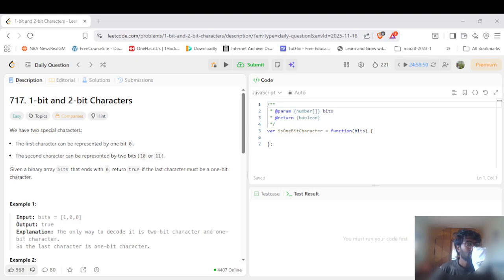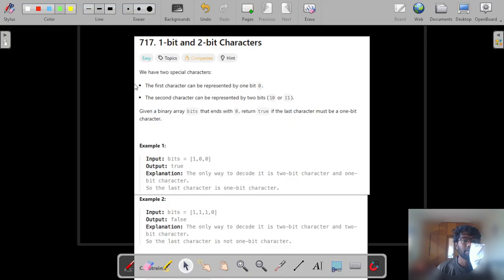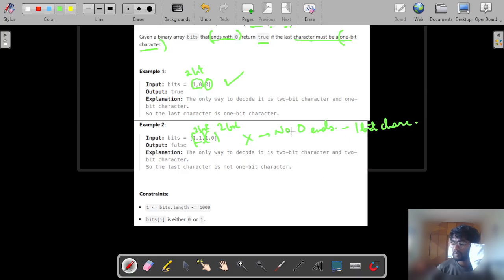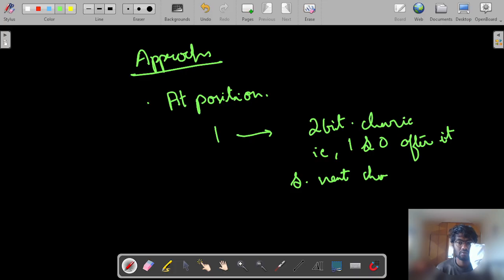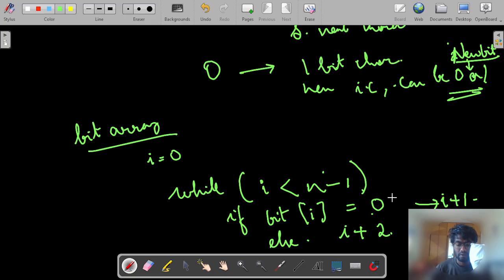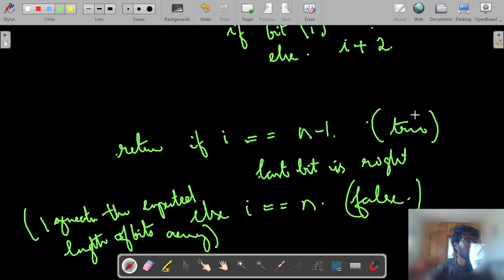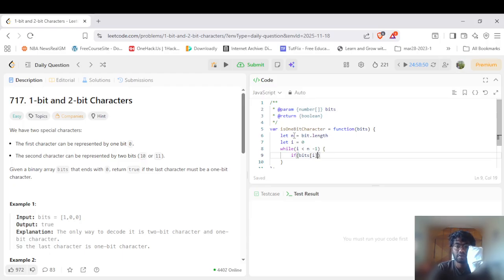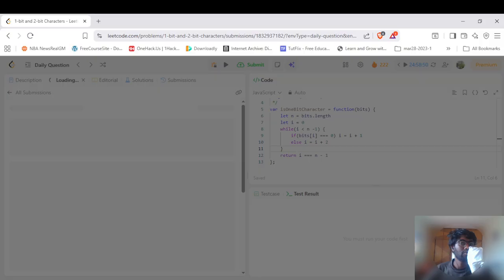Leetcode Daily Problem 717 1 bit and 2 bit Characters